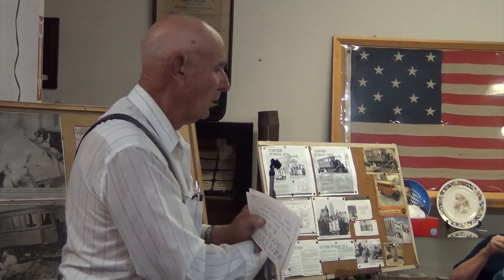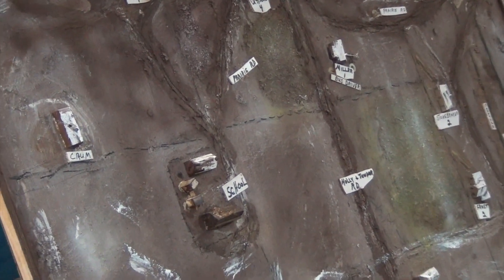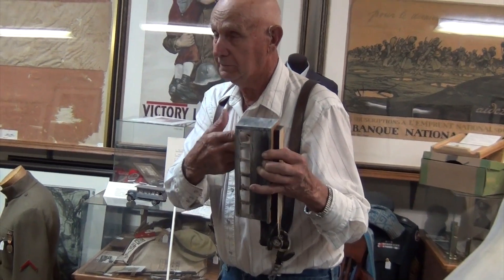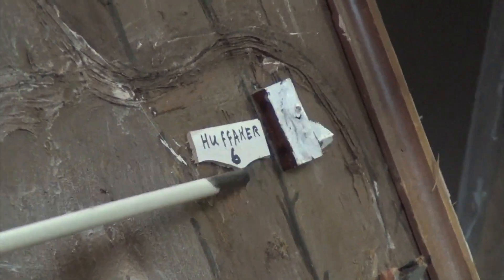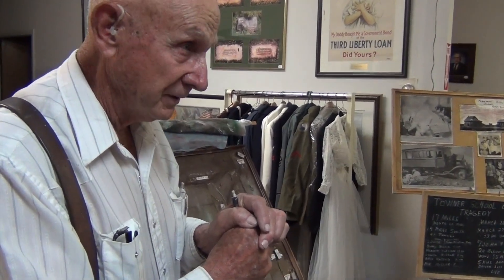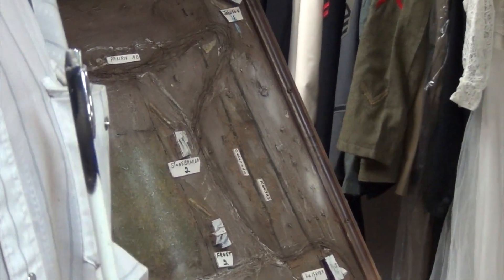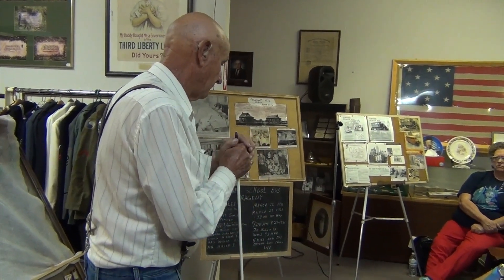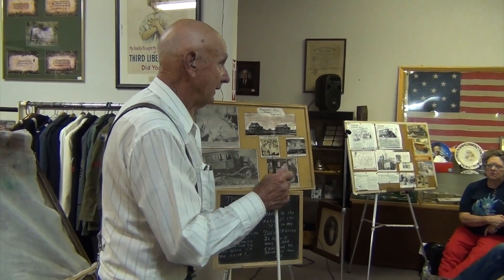Towner Bus Tragedy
Historian Jesse Melton gave a presentation on the Towner Bus Tragedy on October 19, 2017.

The Towner Bus Tragedy, also known as the Pleasant Hill School Bus tragedy, took place on March 26, 1931 in Southeast Colorado during a blizzard which resulted in the death of the bus driver and five children. Melton’s presentation focused on where, when and why it happened.